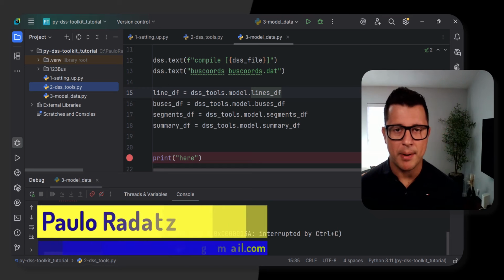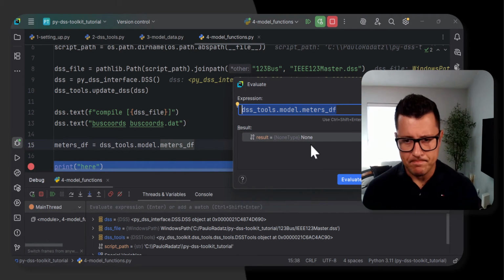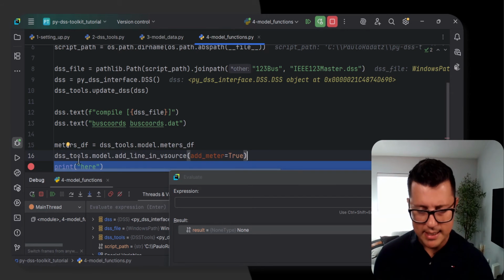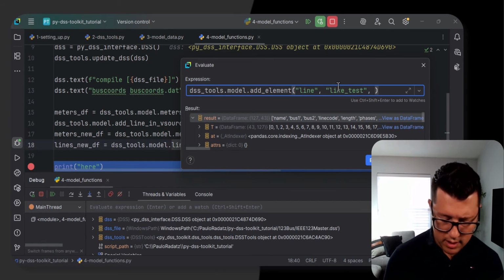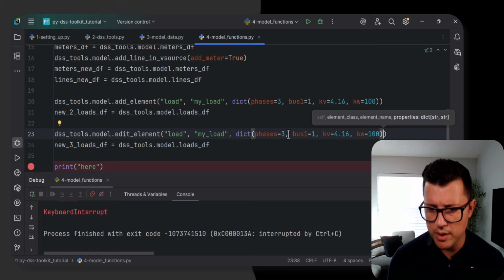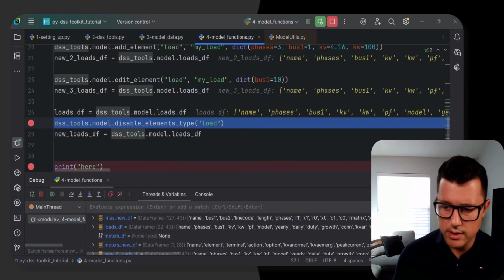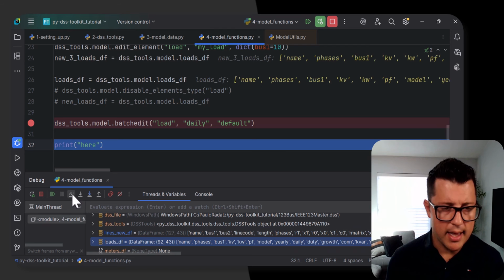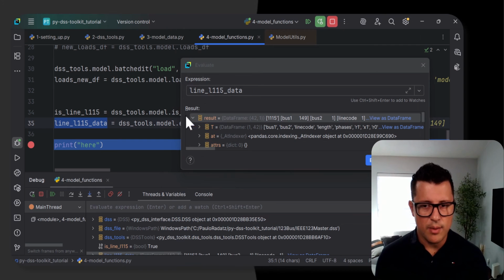5 - py-dss-toolkit | Modifying Circuit Model